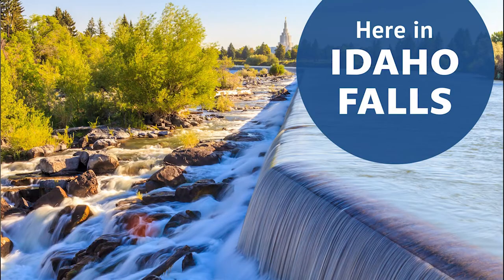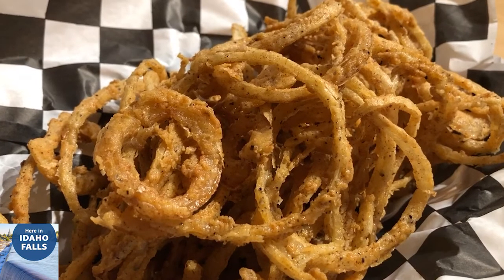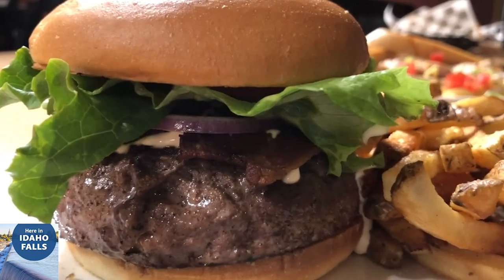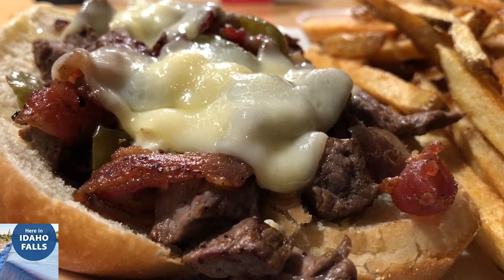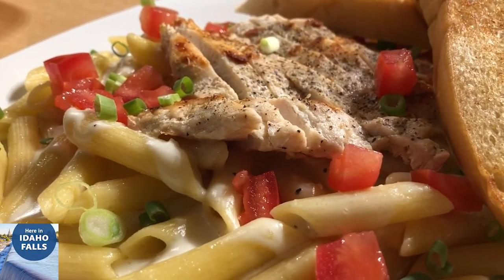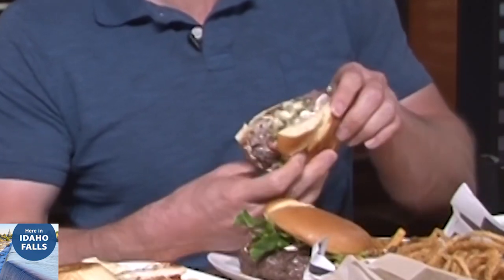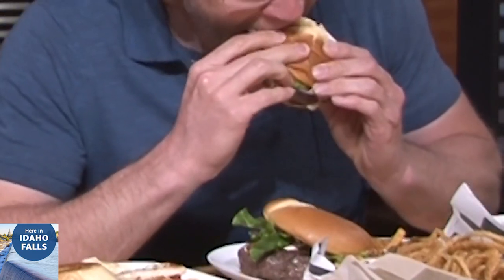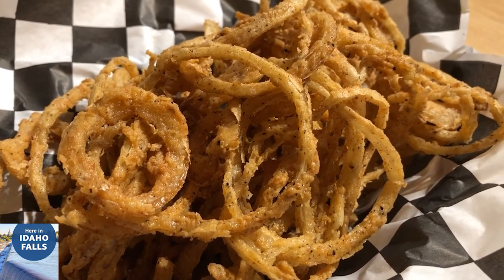Classic family diner puts its own twist on traditional favorites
If you have a taste for classic American dining, then Bacon & Bleu Family Restaurant may be a place you want to try. The menu includes popular favorites such as burgers, fresh-cut fries, Philly cheesesteak sandwiches, salads and several pasta dishes. Freshly-made homemade root beer is on tap as well, along with several dessert items like a giant cookie cooked in a cast-iron skillet and topped off with ice cream.

Devon Kerbs has enjoyed cooking his entire life and he and his wife, Ronnie, wanted to open a restaurant. Today, we give three of his dishes a try.